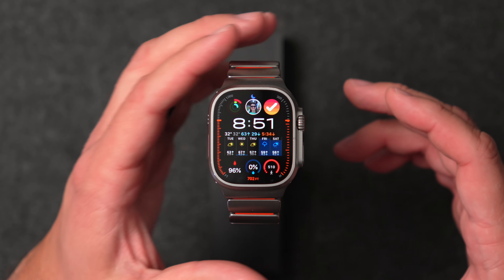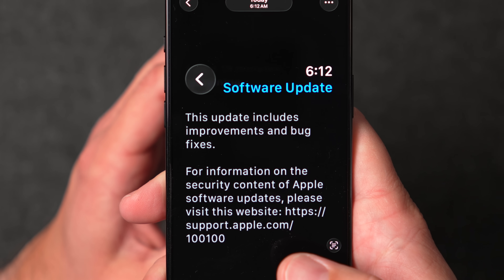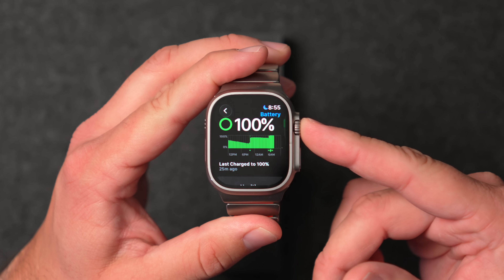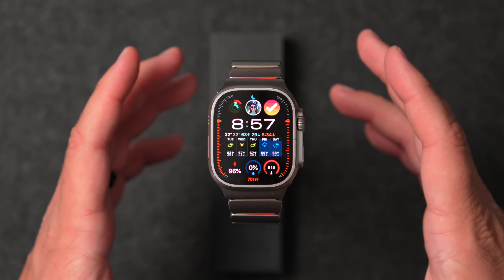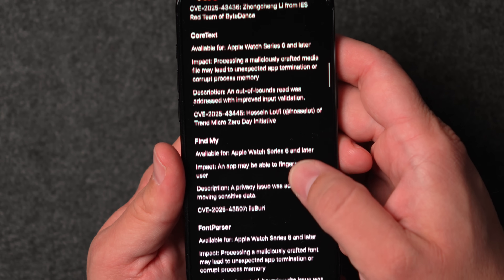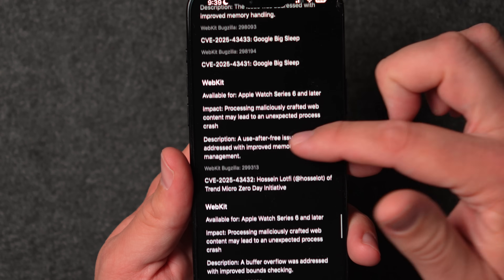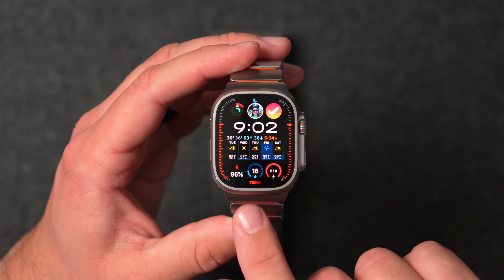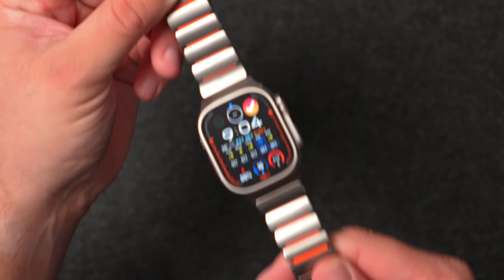watchOS 26.1 Everything New!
watchOS 26.1 (build 23S37) is here, and I installed it on Apple Watch Ultra 3. In this video I cover real-world battery life improvements, performance changes, and what Apple actually says is new (“improvements and bug fixes”). I also walk through the updated Translate language support on watchOS vs iOS, highlight 26 security patches, and show my favorite upgrade in 26.1: deeper Control Center customization—adding Shortcuts actions, quick Notes, and even third-party actions like WaterMinder, all without opening the app.

If you’re deciding whether to update, I’ll show install size (~4.6GB), how long the process took, what feels faster, and the practical benefits day-to-day. Chapters below match the exact dialogue so you can jump to what you care about—battery life, security fixes, or those new Control Center tricks.

0:00 — watchOS 26.1 is out (build 23S37)
0:16 — Install time & update size (≈4.6 GB)
1:07 — What Apple says: improvements & bug fixes
1:24 — Battery life looks better (Ultra 3)
2:20 — Translate app languages: what’s on watch vs iPhone
3:44 — Snappier performance & UI feel
4:11 — 26 security updates overview
5:38 — Control Center tips & customization
5:56 — Add Shortcuts & New Note buttons
6:21 — Third-party actions (WaterMinder demo)
6:56 — Why Control Center is the best change
7:08 — Quick Note capture behavior

My Equipment
Cameras: Sony ZV-E10 II
Main Lens: Sigma 16mm f/1.4
Top Down Lens: Sigma 18-50mm f/2.8
Third: DJI Osmo Pocket 3

Lights
Key Light: Godox VL150II
Fill Light: Neewer 660
Godox Lantern Softbox

Rode Microphone